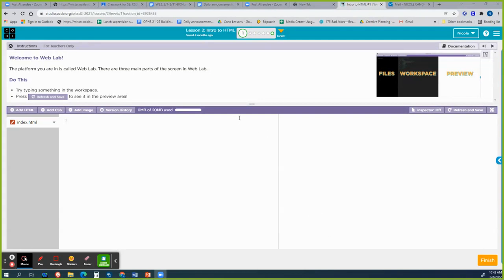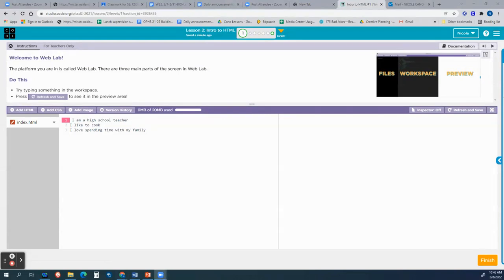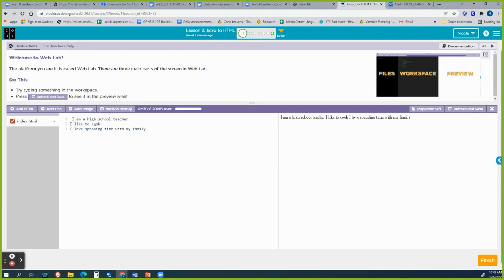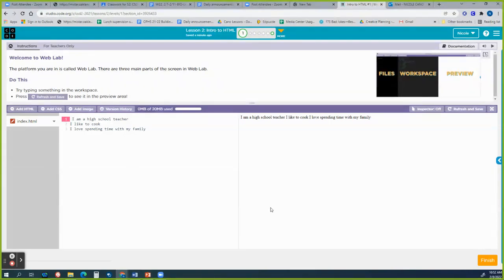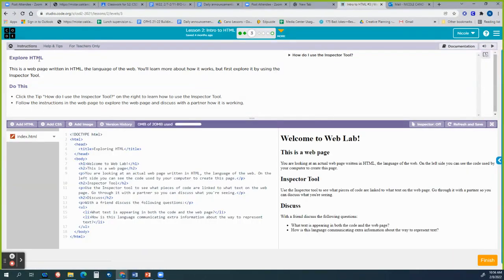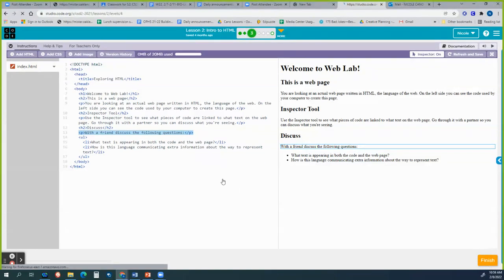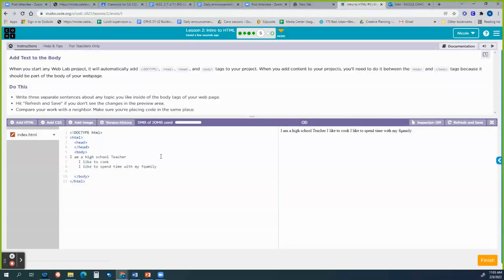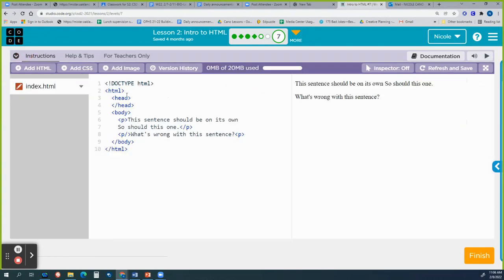U2, L2: Intro to HTML